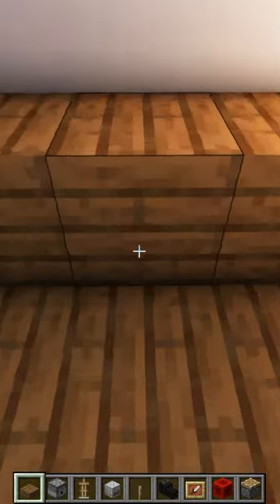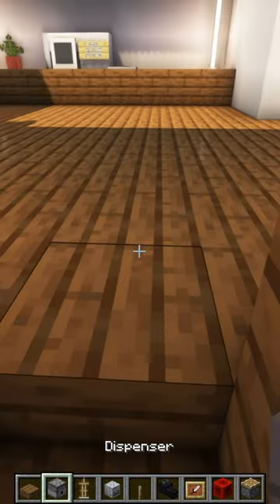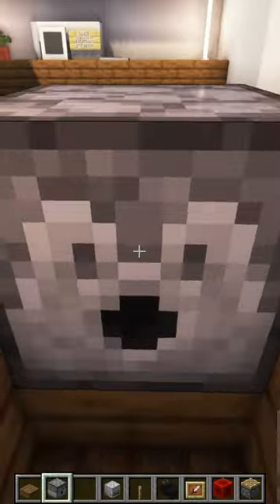How to build a working toaster in Minecraft!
In this video I will show you how to build a working toaster in Minecraft!

-- 💻MY SETUP💻 --

Gaming mouse
Gaming keyboard